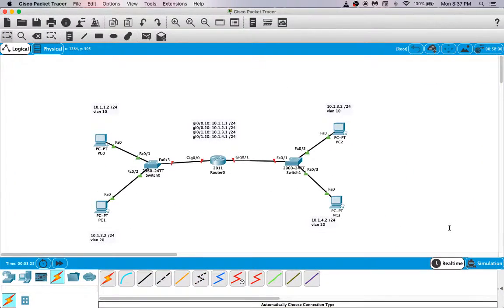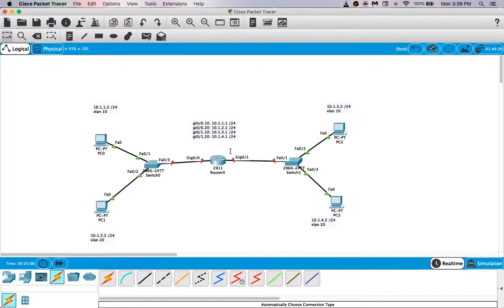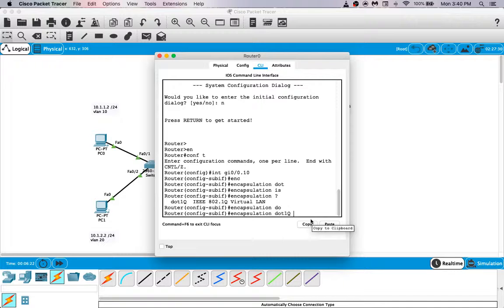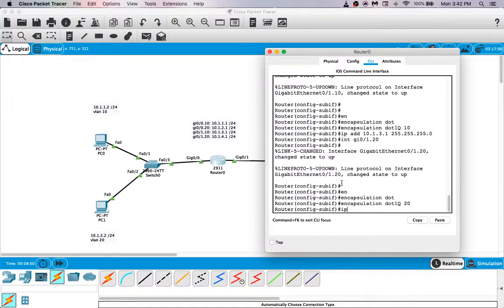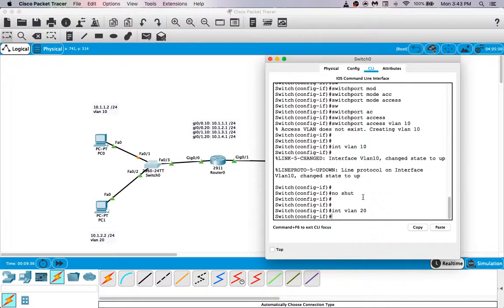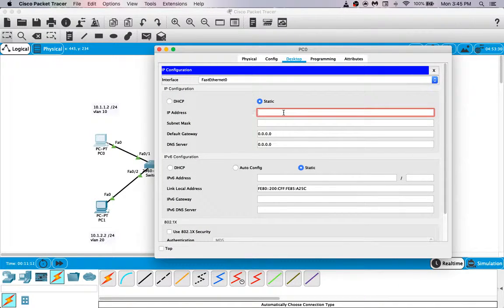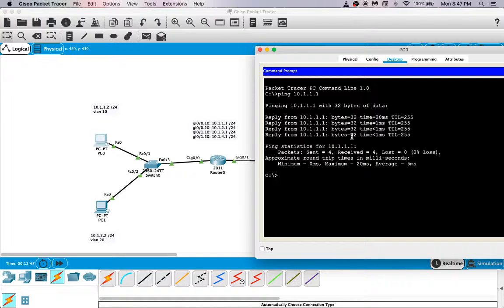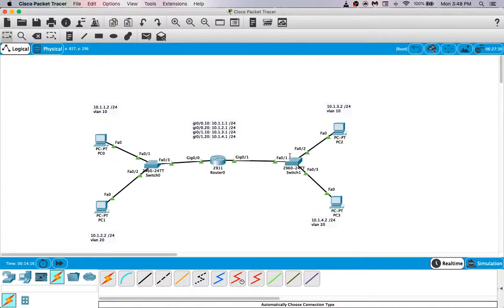Configuring Inter-VLAN Routing With Router-On-A-Stick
At the time of this video, I am studying for the Cisco CCNET (100-105 ICND1)